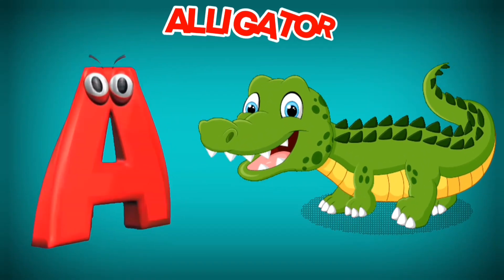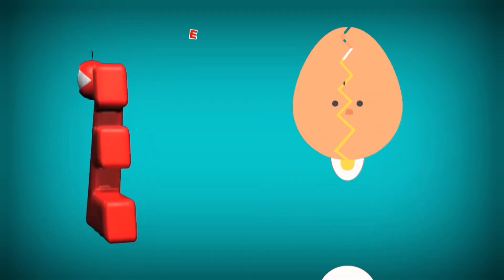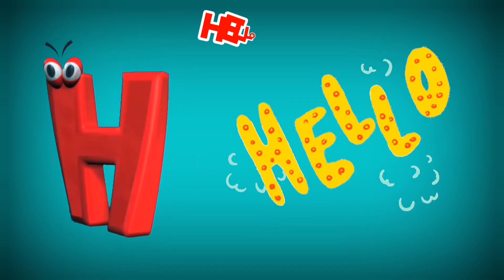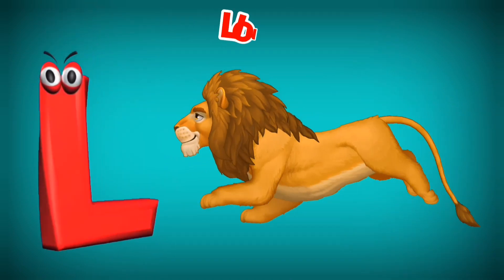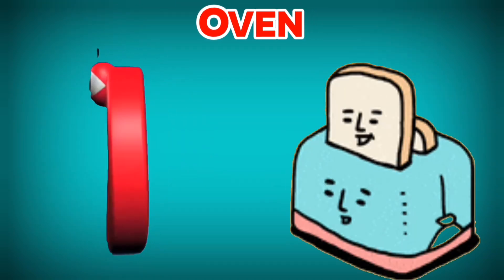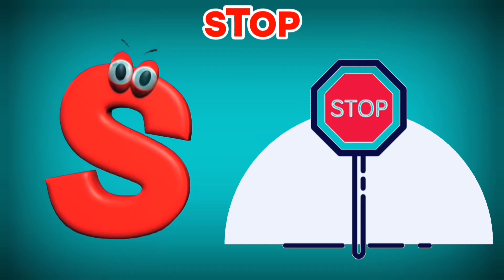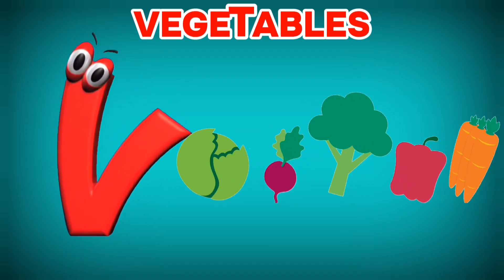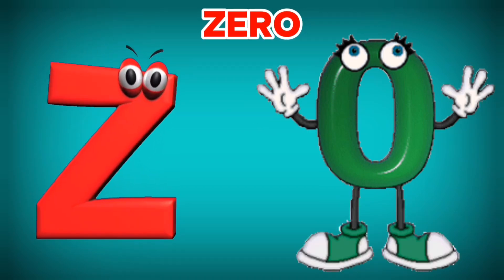A is for Apple, Nursery Rhymes,ABC Phonic Song - Toddler Learning Video Songs,Alphabet Song for kids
Hey kids! Welcome to Baby Box ABC. Today in Baby Box we have A is for Apple, and B is for Ball, fun nursery rhymes that your kids can learn!
This video features every letter of the alphabet to the same tune, so kids can learn through repetition.